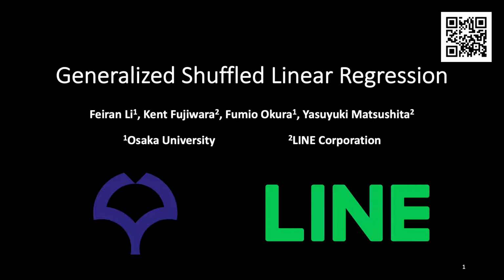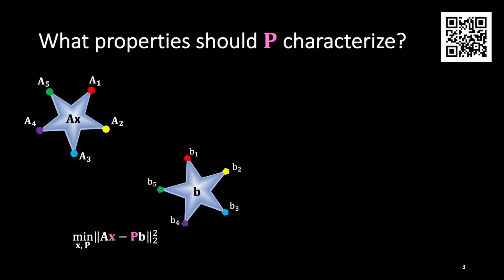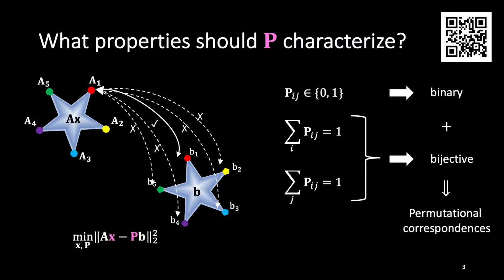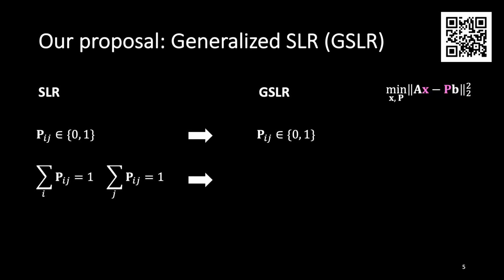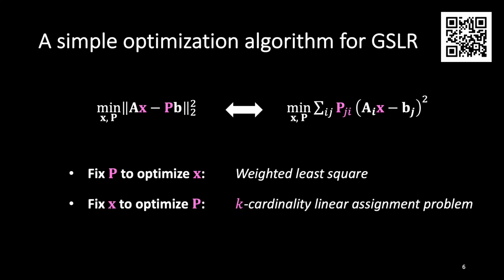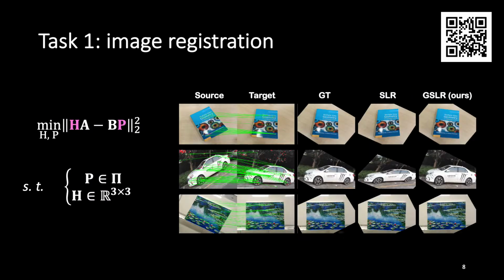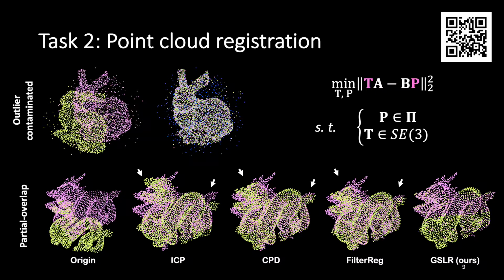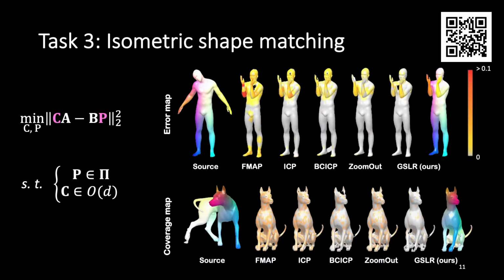Generalized Shuffled Linear Regression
This is the presentation video for our ICCV 2021 paper "Generalized Shuffled Linear Regression" by Feiran Li, Kent Fujiwara, Fumio Okura, and Yasuyuki Matsushita.